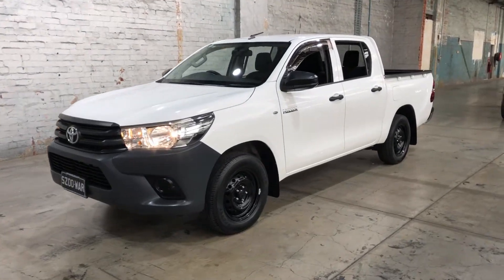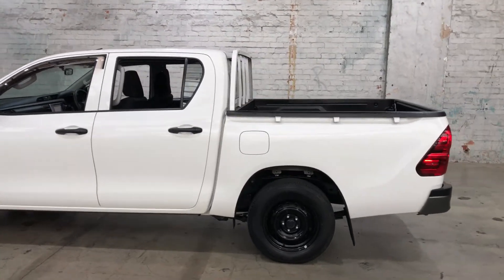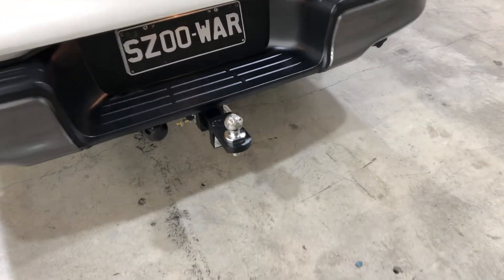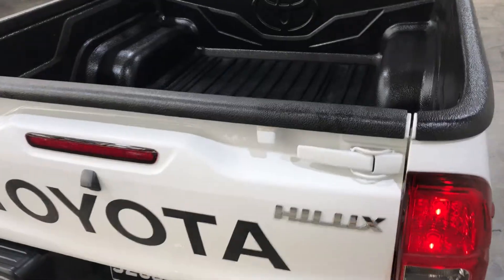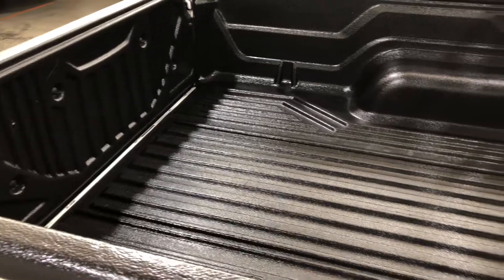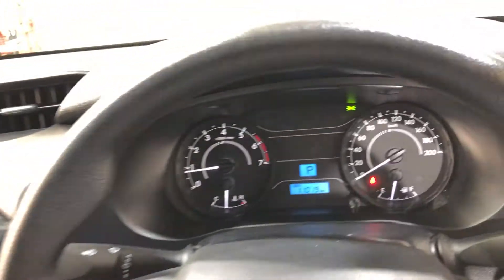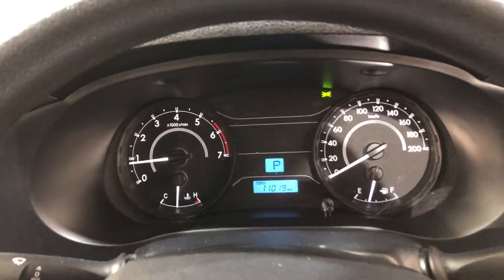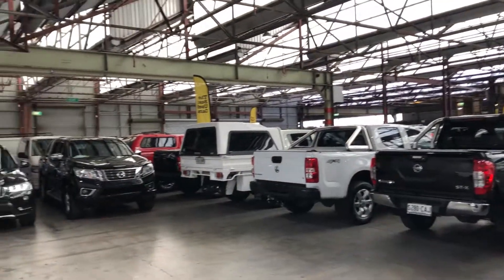2016 Toyota Hilux TGN121R Workmate Double Cab 4x2 White 6 Speed Sports Automatic Utility #51277